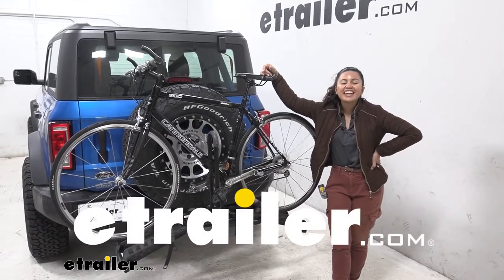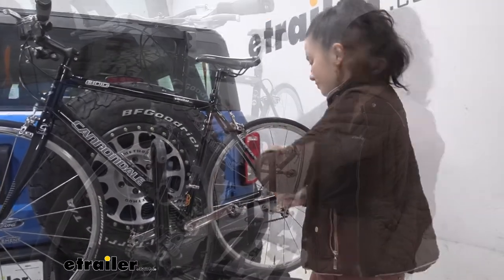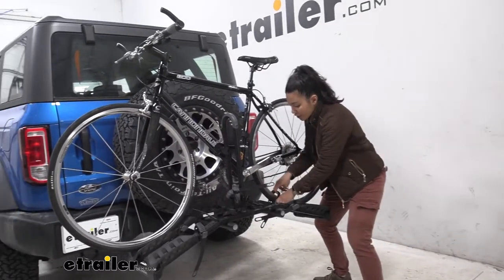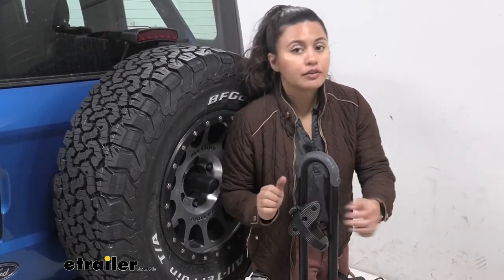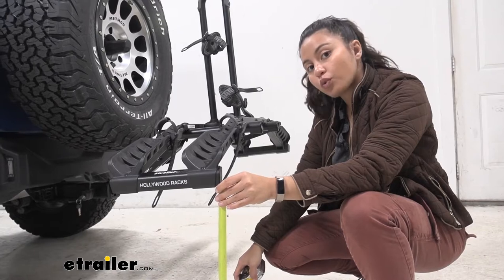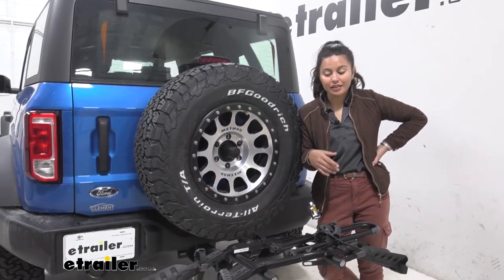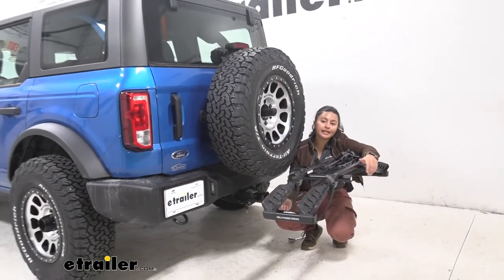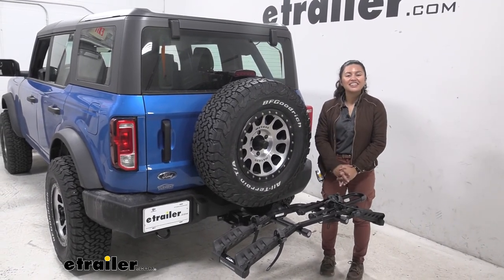How to Install: Hollywood Racks Destination Bike Rack for 2 Bikes on your 2021 Ford Bronco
Hi, everyone. It's Evangeline here at etrailer, and today we'll be taking a look at our Hollywood Racks Destination two-bike platform rack, right here on our 2021 Ford Bronco. This is a very compact and lightweight platform rack. So if you're looking for something that doesn't take up too much space, is really easy to throw onto your Ford Bronco, but still has the stability of a good platform rack, that's where the Hollywood Racks Destination 2 comes in handy. So we'll take a look at some of the different features and specs, but we are gonna focus on our Ford Bronco today. That way you can see what is the better bike rack for you, your different types of bikes, and your Bronco.

The main thing with a Ford Bronco is the spare tire in the back. So right off the bat, I'd like to say that this bike rack does not go out far enough where we can fold it up and have clearance with that spare tire. Another thing is that we are currently using the Draw-Tite hitch, so this is gonna be one of the hitches that are a little bit further out and give you more clearance. So if you have the factory hitch or another hitch receiver, you won't have the same types of measurements as we will have here. So with that being said, let's take a look at the way our bike fits on there.

So note how we have short pedals here, which means we have have plenty of clearance between the pedals and our spare tire. Our handlebars go above the spare tire, so no issues there in terms of length. What's also helpful here is the way our bike is tied down. So we have three points. So one is gonna be this wheel strap holding onto our front, as well as our rear wheels.

Then we also have this frame mount. The frame mount itself is a bit unique in that you can move this up, down, side to side, and even around, to accommodate for those frames of different shapes and sizes. This does have a weight capacity of 35 pounds per bike. So this keeps with the light-weight bike rack. So if you have extra-heavy electric bikes, this probably won't be a good fit for you.

Now we're gonna take our bike off. So we're gonna start at this lever on the wheel strap. You press that lever, and that allows you to bring this strap up. And I like to just swing it over to the side, so it doesn't get caught up in our spokes. So, that was one strap. And here's our second strap, and that's gonna go over here. And then we're gonna go over to the frame mount. So this is gonna be a little bit different, depending on your bike's frame. You're gonna have to figure out what works best for you. I support my bike with my elbow, as I get the strap with my hands here. But once that strap is disengaged, you just lift it just a slight bit over that mast, and you are ready to go for a ride. With the bike off, we gonna take a closer look at the bike rack itself. Notice how we have these cradles, which swing downwards. And I've been calling it the wings. Now you have these straps just to help accommodate your different wheel bases too, with a maximum wheel base of 48 inch long bikes. You also have the ability to move your bike back and forth on the rack, just to get the best fit for your frame mount, whether you have it on, let's say, the seat post, or on the frame itself. So our cradles on the wings, as well as our frame mount, have these straps which go around and secure your bike. Notice how this has that little rubber cushion just to help give it some cushion, but also extra grip. I personally recommend when your bikes are not on there, please put your straps away. That way they're not flopping around as you drive around. So there are gonna be some features that you do lose with this bike rack, or did not have to begin with. One is gonna be, it does not have a tilt-away feature. So if you wanted to open up your door here in the back of your Bronco, you would not be able to do so, whether the bikes are on or even off, because you can see how this mast goes up and will interfere with your spare tire. So we're not gonna take a look at those features. If you wanna access your door, you will have to take your bike rack off, and we'll talk about that later. So how much length does this add to the back of our vehicle So I'm actually gonna measure from our bumper first to the end of the rac